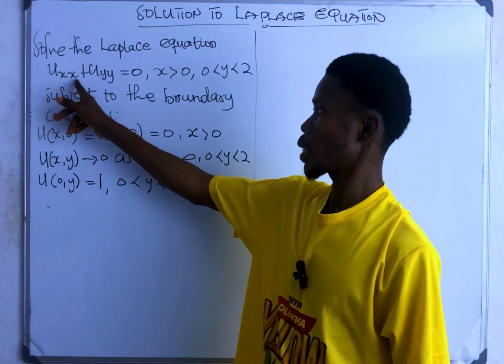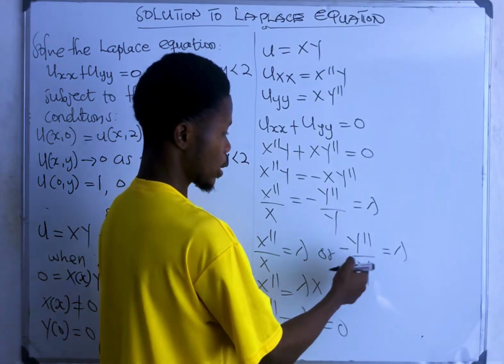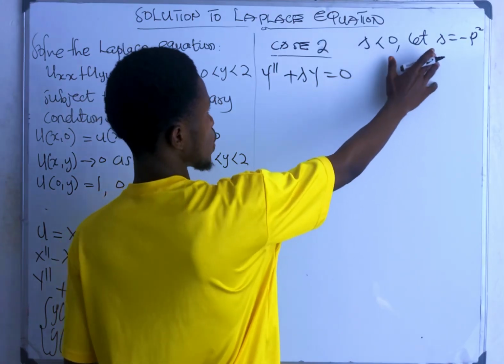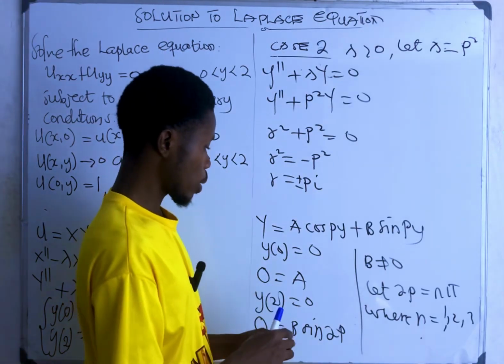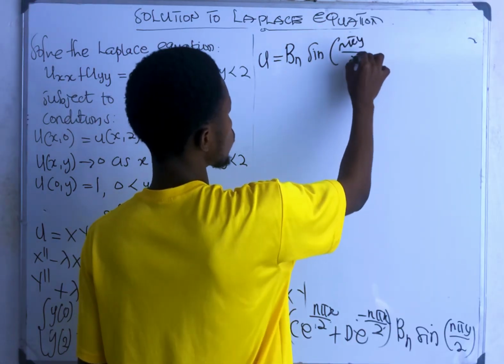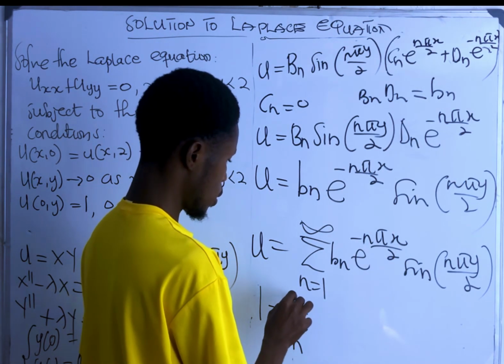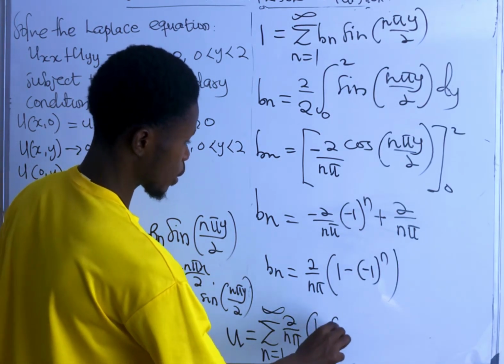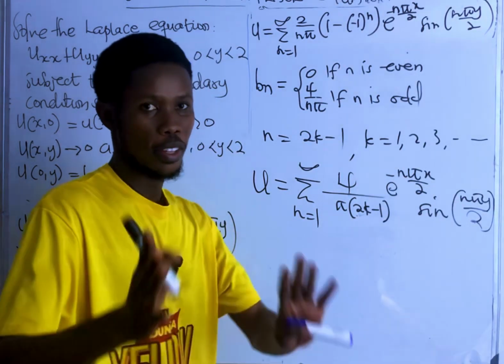Solution to Laplace Equation(P1)